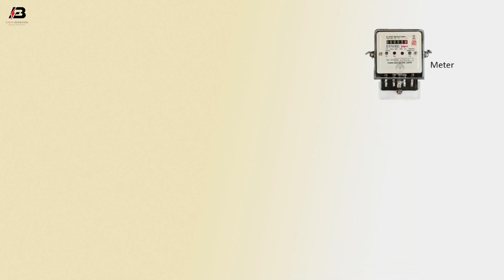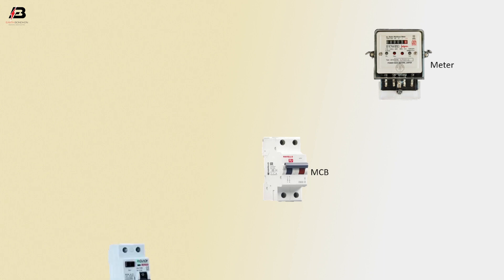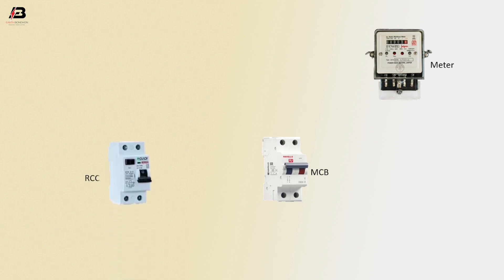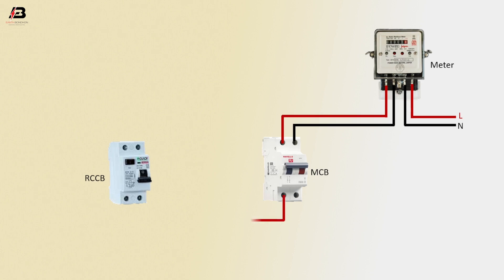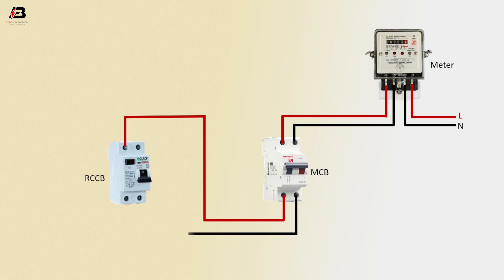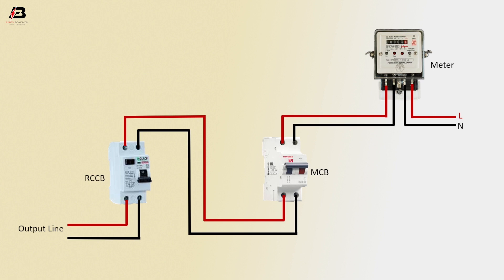How To Make RCCB With MCB Wiring Diagram | Energy meter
This video shows RCCB With MCB Wiring Diagram. Proper RCCB connection Diagram with MCB". If you do not know the connection of RCCB then this article will be helpful for you. electrical wiring have some confusion about the selection of rating of circuit breakers and also the connection of RCCB and MCB.